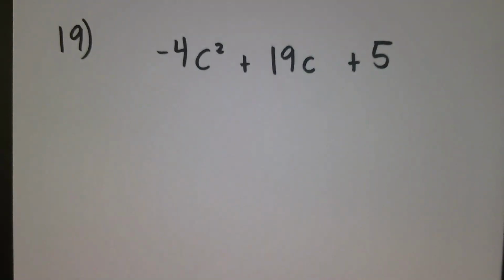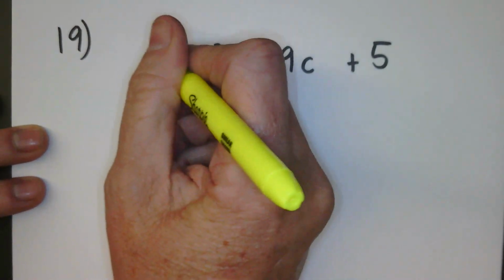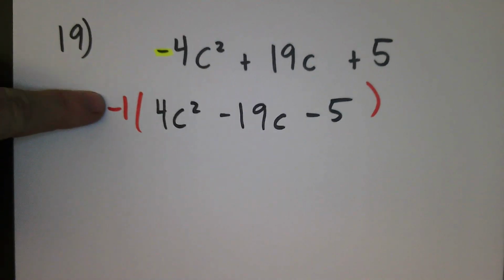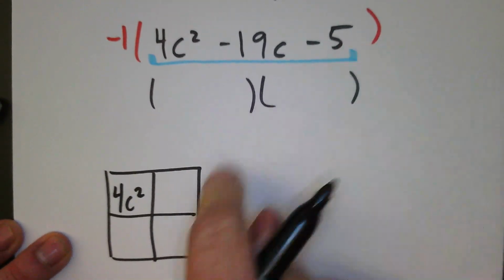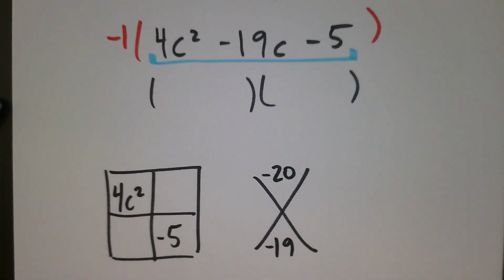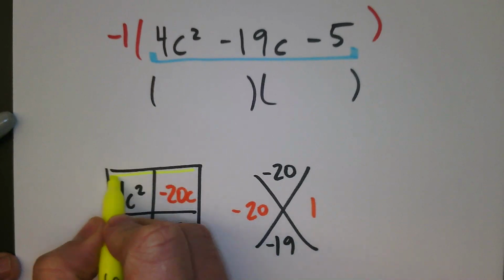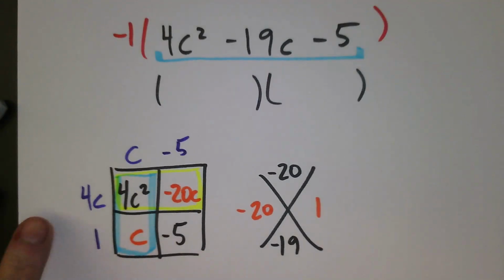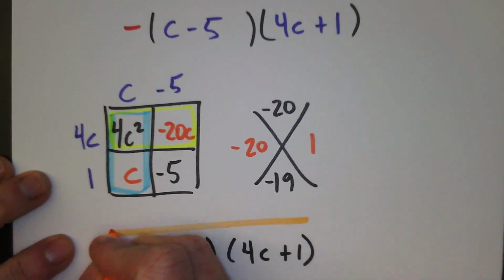CH 2: 2-6 # 19 Factoring a Quadratic When a is Not One